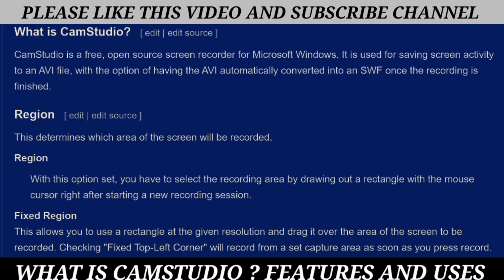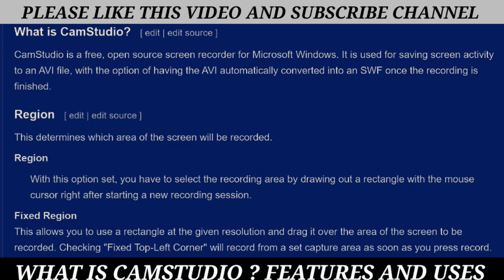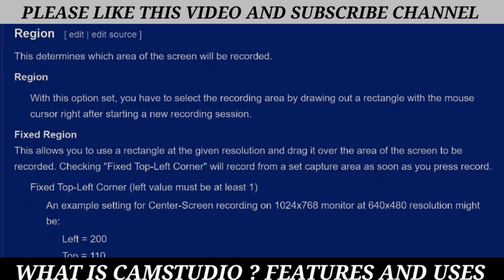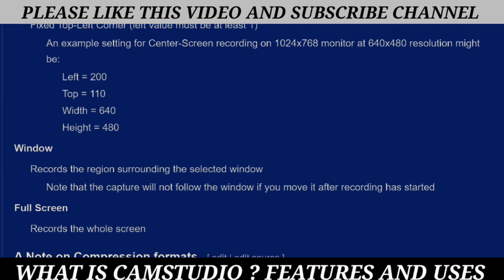What is Cam studio ? Cam Studio Features and Uses | Teaching Mania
This video is about What is Cam studio ? Cam Studio Features and Uses